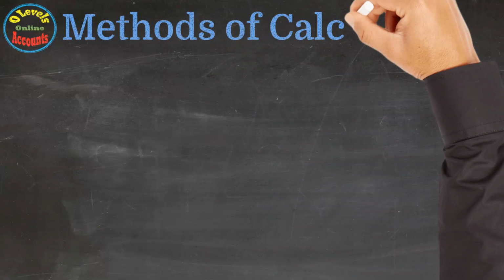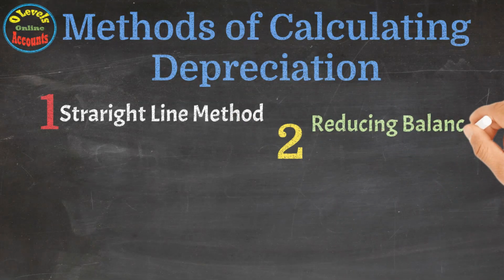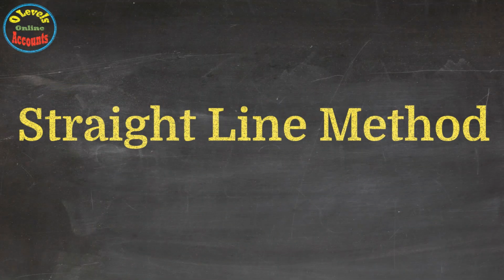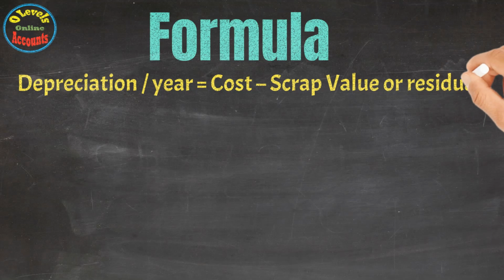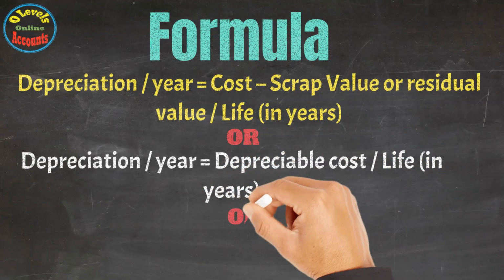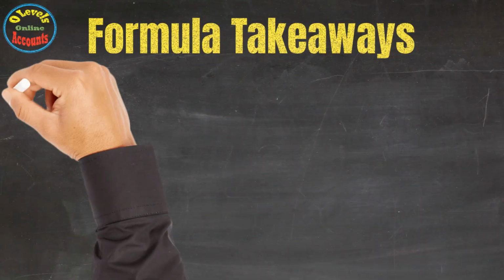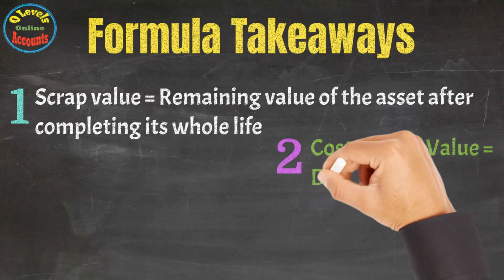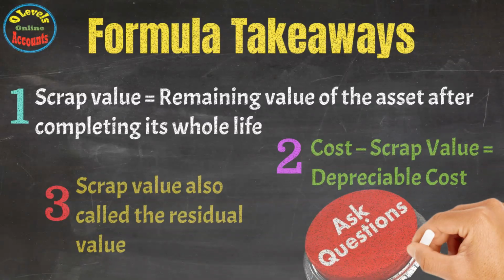How to solve straight_line method of depreciation questions in olevels accounting exam ?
Learn how to solve straight_line method of depreciation questions according to olevels accounting syllabus and exam point of view. This self-explanatory video for Exam Tips-Depreciation-Part-02 for Accounting 7707 / 0452. This video is helpful for students who are appearing in Cambridge O Levels thorough CAIE / IGCSE around the globe.
depreciation definition in hindi
depreciation definition class 11
accumulated depreciation definition
definition of depreciation
causes of depreciation in hindi
causes of depreciation in accounting
causes of currency depreciation
causes of depreciation class 11
causes of depreciation
nature of depreciation
Disposal of Non Current Assets
Olevels accounting
Disposal steps in accounting
Asset Disposal Account
Provision for depreciation account
Cambridge O Levels
CAIE
IGCSE
accounting 7707
accounting 0452
Steps involved in disposal procedure
Recording entries of disposal of non current assets
Profit and Loss account
Adjustments in financial statements
Depreciation Methods for Non Current Assets
Asset Impairment Accounting Entries
Sale of Non Current Assets Journal Entry
Net Book Value Calculation
disposal of Fixed Assets Process
Non Current Assets Write Off Accounting
Asset Retirement Obligations
Accounting for Disposal of Property Plant and Equipment
Non Current Assets Disposal Methods
Disposal of Intangible Assets Accounting Treatment
asset disposal example
asset disposal journal entries
asset disposal accounting
disposal of assets
financial accounting
depreciation
disposal of assets
asset disposal explained
accounting
asset disposal
asset disposal grade 11
asset disposal grade 12
asset disposal general entries
non current asset
loss on disposal
profit on disposal
Divestiture of long-term assets
Liquidation of non-current assets
Disposal of fixed assets
Sale of long-term investments
Retirement of non-current assets
Elimination of long-term assets
Disposition of capital assets
Realization of non-current assets
Scrapping of long-term holdings
Auctioning off fixed assets
Transfer of non-current resources
Conveyance of long-term properties
Abandonment of capital assets
Selling off non-current investments
Disinvestment of long-term assets
Removal of fixed assets
Relinquishment of non-current holdings
Offloading of long-term possessions
Unloading of capital assets
Dismantling of non-current assets
straight line method of depreciation
straight line method of depreciation in urdu
straight line method of depreciation in hindi
straight line method of depreciation example
straight line method accounting
straight line method of depreciation class 12
straight line method of depreciation book value
straight line method of depreciation questions
straight line method and written down method
straight line method and reducing balance method
straight line method and diminishing balance method
straight line method amortization bond premium
straight line method and declining balance method
straight line method and sinking fund method
straight line depreciation method accounting
straight line method bonds
straight line method bond amortization
straight line method baseflow separation
depreciation straight line method bangla tutorial
the straight line method jordan belfort
depreciation by straight line method
straight line method class 11
straight line method class 11th
straight line method calculator
straight line method carrying amount
straight line method chegg
calculate depreciation straight line method
cover up method straight line graphs
straight line method depreciation
straight line method depreciation example
straight line method depreciation class 11th
straight line method depreciation problems
straight line method double declining
straight line method depreciation excel
straight line method depreciation vs macrs
straight line method example
straight line method example problems with solutions
straight line method engineering economics
straight line method excel
straight line method explanation
straight line method exercises
depreciation straight line method journal entry
explain straight line method of depreciation
straight line method formula
straight line method forecasting
straight line method for depreciation
straight line method for bonds
straight line method formula excel
straight line method for bond amortization
depreciation formula straight line method
straight line method hydrograph
depreciation straight line method in hindi
straight line method in hindi
straight line method in accounting
straight line method in excel
straight line method in telugu
straight line method interest
straight line method in tamil